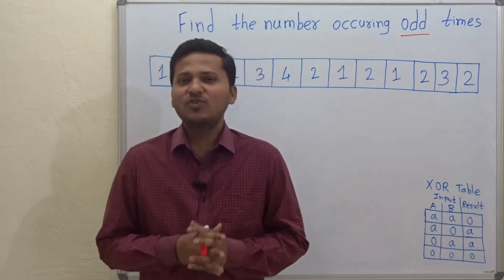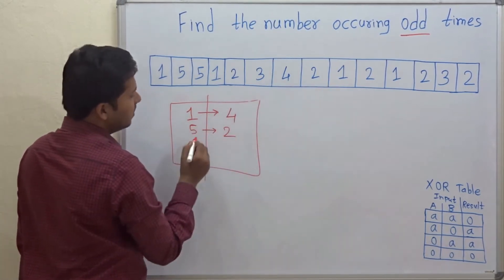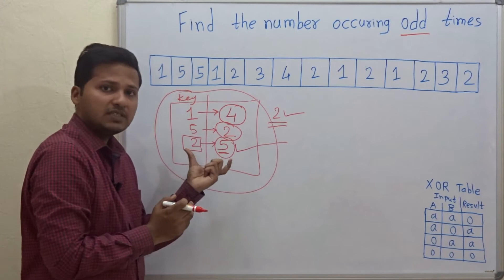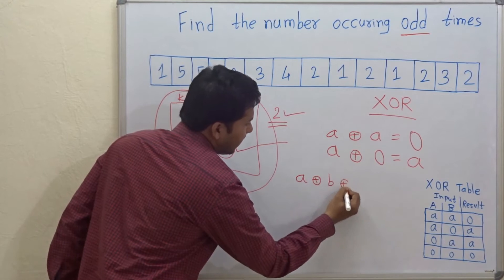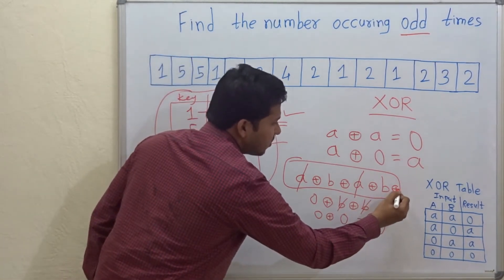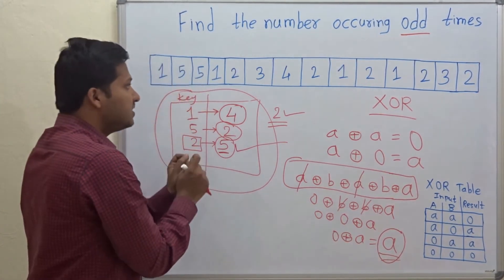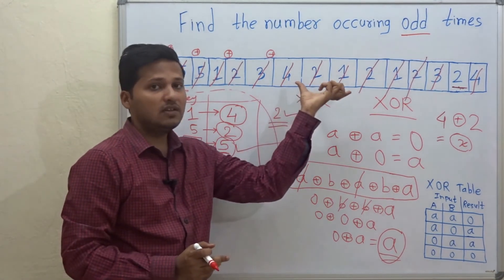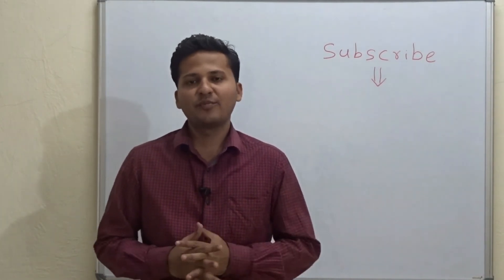Find the number which occurs odd number of times in an Array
Find the number which occurs odd number of times in an Array. The appearance of the number or the element or the character is odd number of times.